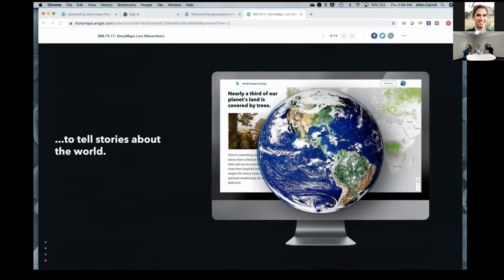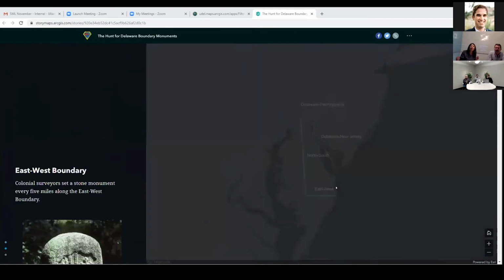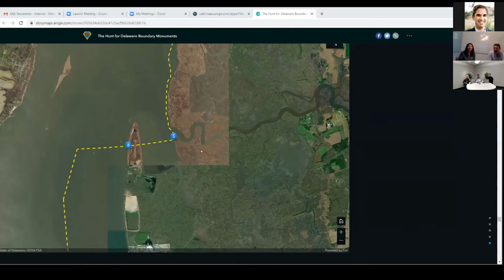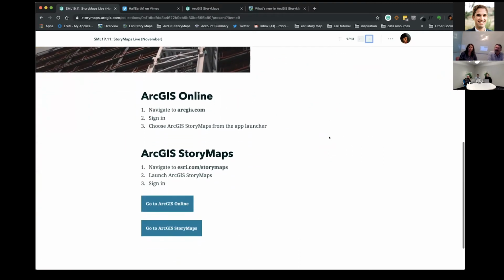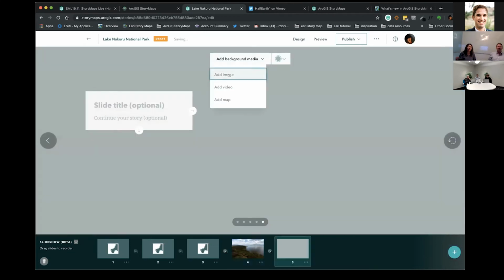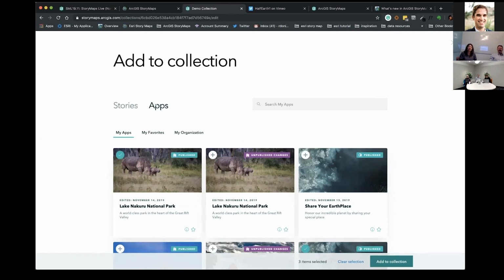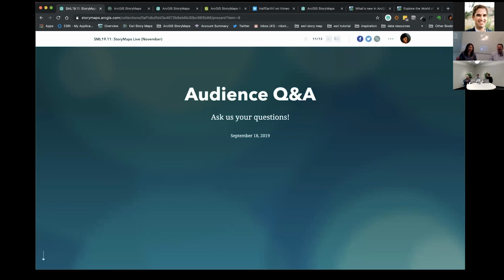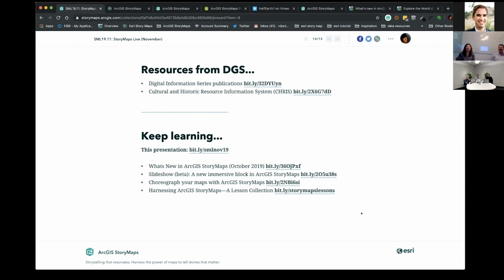StoryMaps Live: November 2019, Featuring Lillian Wang and William Schenk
In this video, you’ll learn how to how to get started with story maps, the latest enhancements to the product, and hear from a featured storyteller from the story maps community.

Here are the highlights from our November 2019 webinar:
- We discussed visual storytelling with our feature storyteller, Lillian Wang and William Schenk
- We gave a live demonstration of how to get started using ArcGIS StoryMaps
- We demonstrated the new enhancements to ArcGIS StoryMaps
- We answered questions from our live audience